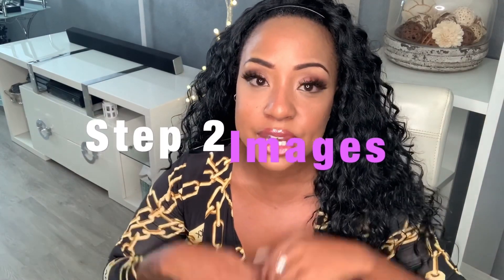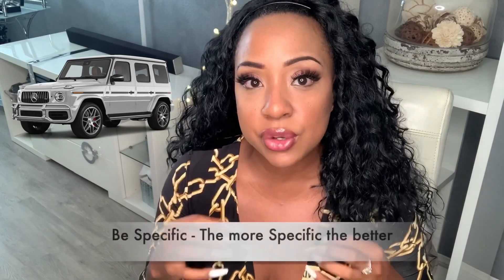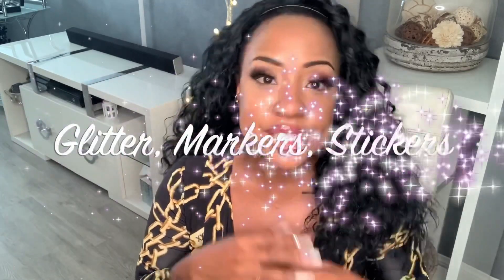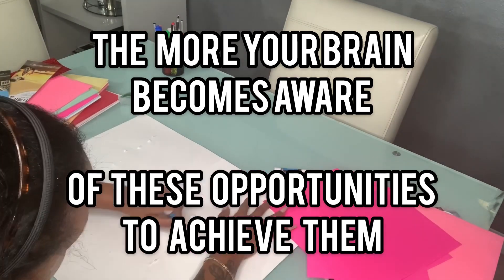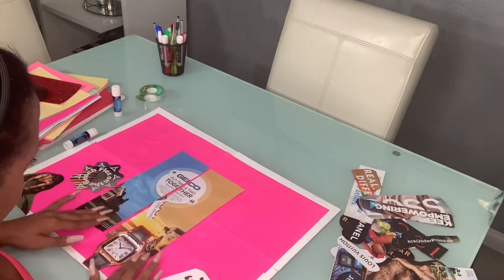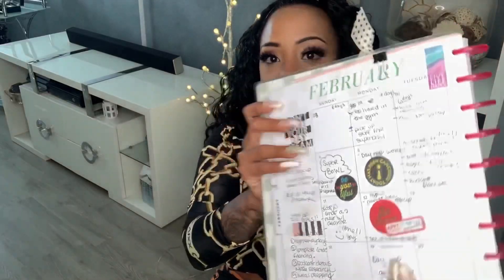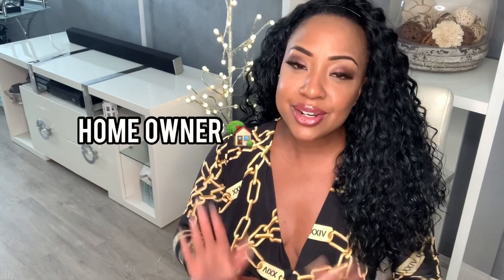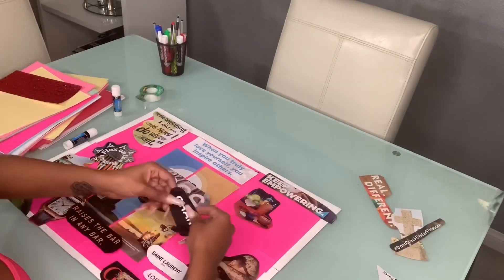MOTIVATION: MANIFESTING YOUR BEST LIFE! | VISION BOARD 2020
I’m excited to share a Vision board I created and hope this helps you create your vision! Let me know if this helps you take your life to the next  level!